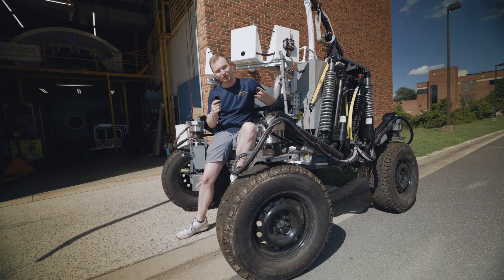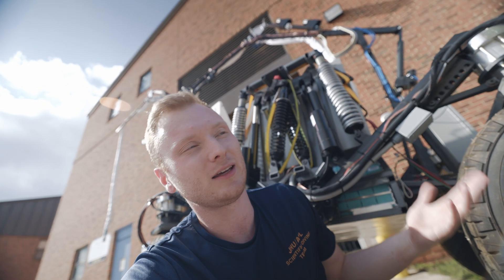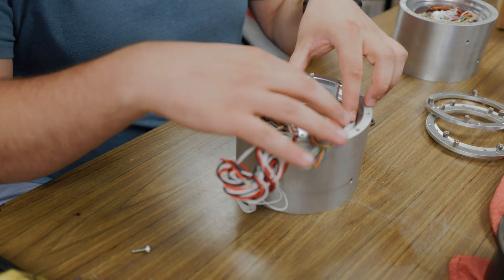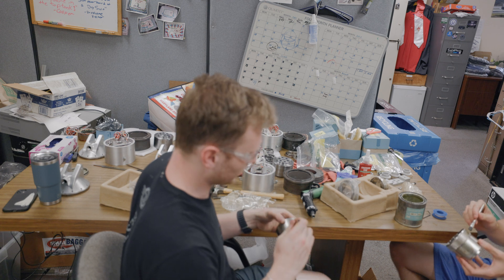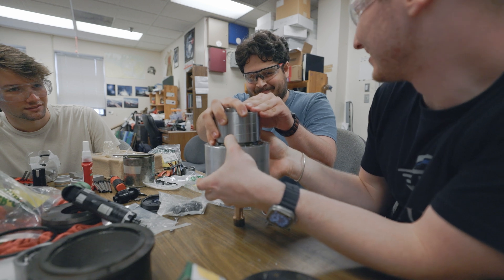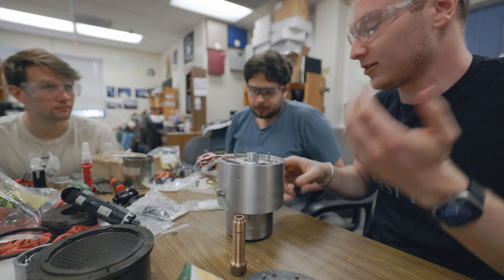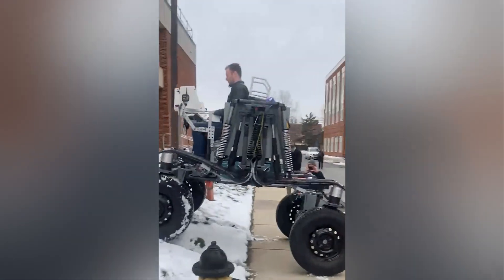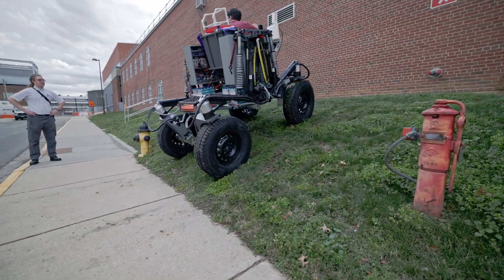Build a Rover With Me in 14 Minutes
We have been designing, fabricating, testing, upgrading, and re-testing our Earth-based prototype rover aimed at helping astronauts on the Lunar and Martian surface - this is a compilation of that build process!

And to see the most recent published paper, please go